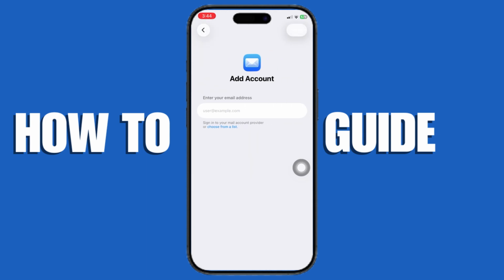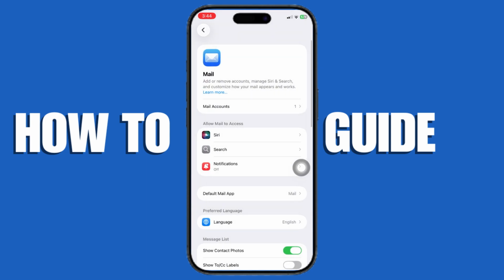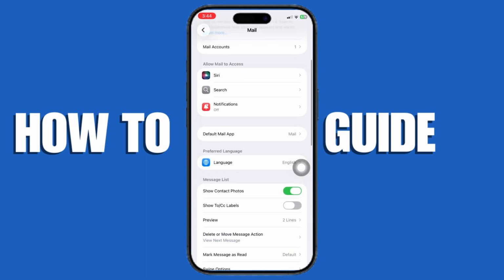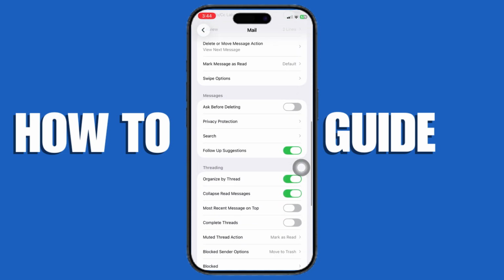How to Delete Email Account on iPhone - Remove Email from Mail App (Easy Guide)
Learn how to delete email account on iPhone quickly and safely in this step-by-step guide. This tutorial shows you exactly how to remove email from Mail app, delete email on iPhone, and remove Gmail or Outlook account from iPhone without losing important data. Whether you want to remove email account iPhone settings, fix sync issues, or clean up your device, this video covers the easiest method for iPhone email removal, Apple Mail account delete, and iPhone mail settings tutorial in minutes.